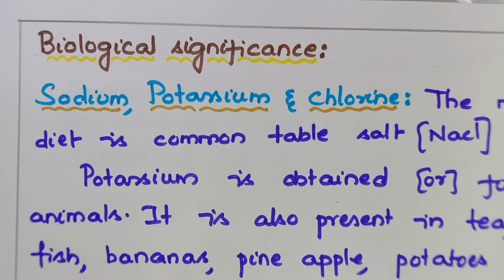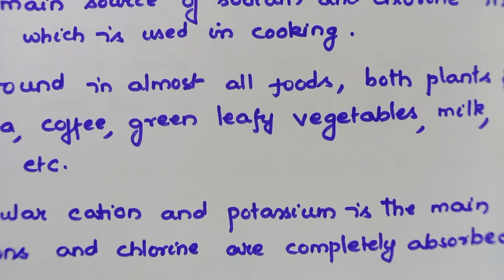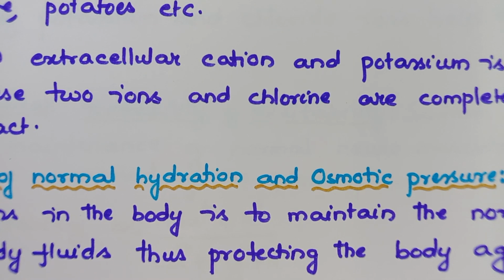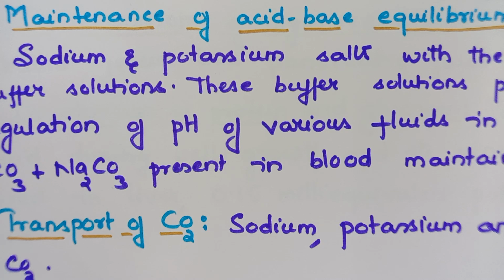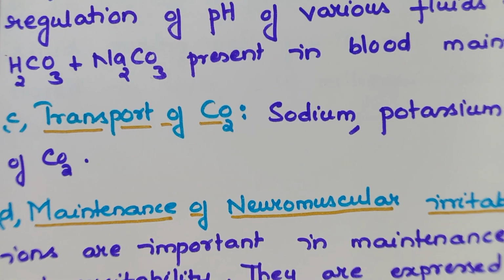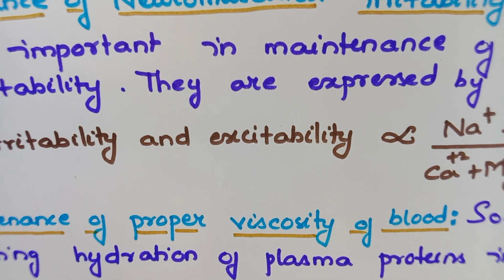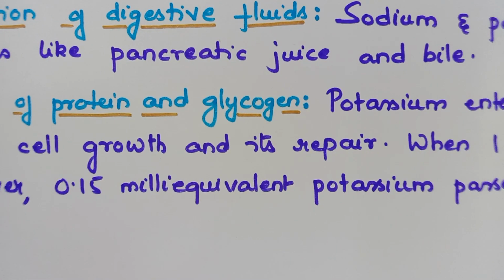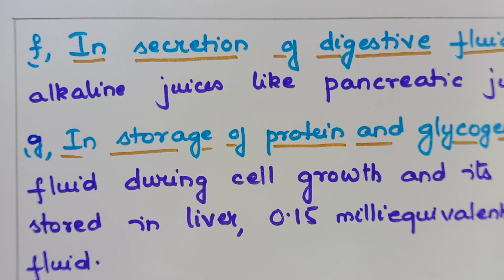BIOLOGICAL SIGNIFICANCE SODIUM, POTASSIUM AND CHLORINE ESSENTIAL ELEMENTS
This video is about BIOLOGICAL SIGNIFICANCE OF SODIUM, POTASSIUM AND CHLORINE, ESSENTIAL ELEMENTS, BIOINORGANICCHEMISTRY